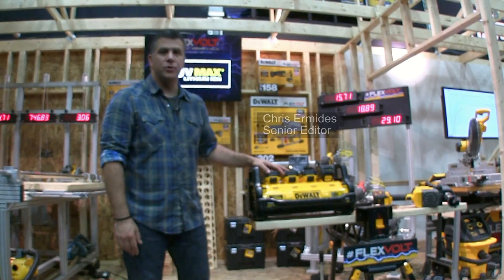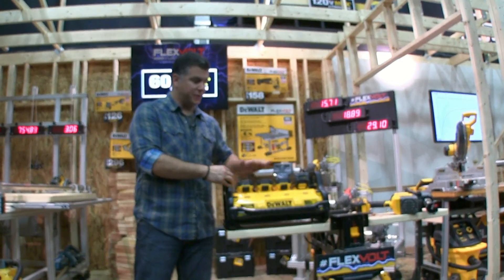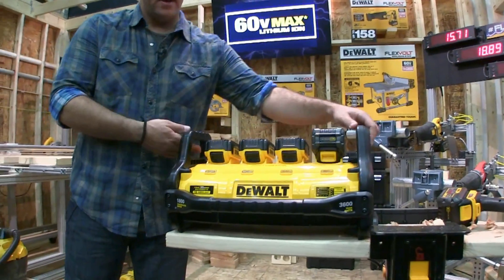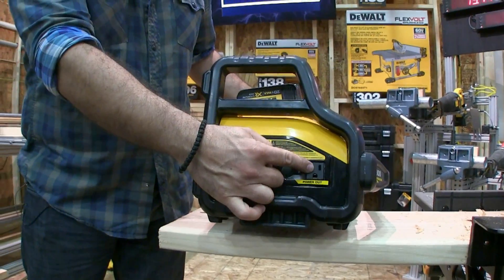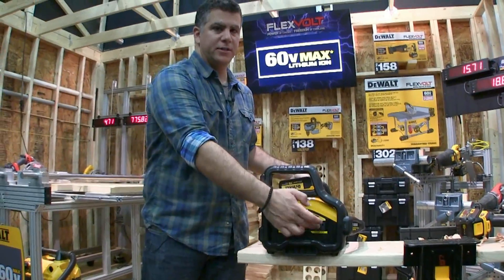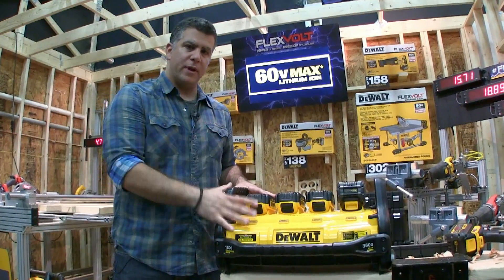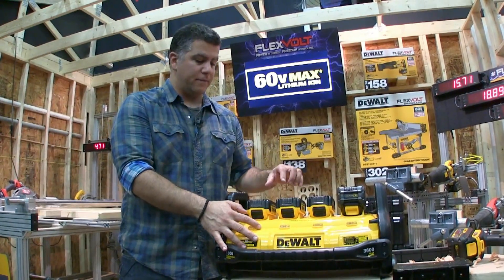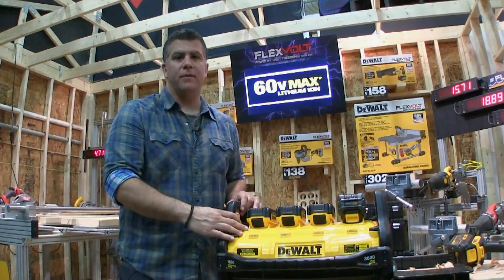Portable Power Station and Battery Charger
In this video we explore the DCB1800B Portable Power Station, which works as a battery charger AND cordless power source for tools.